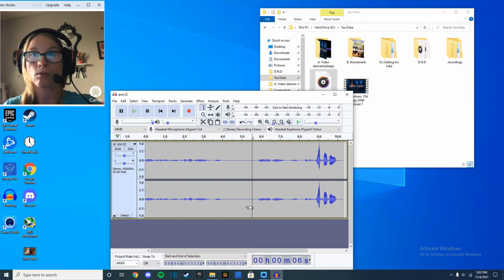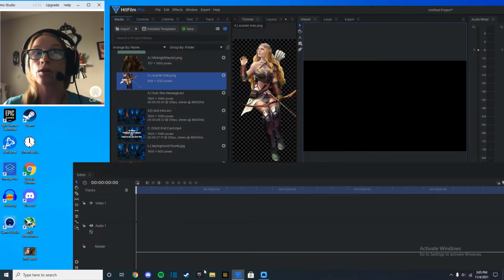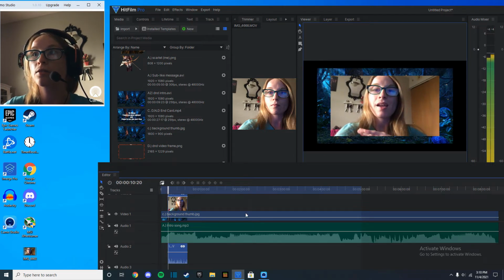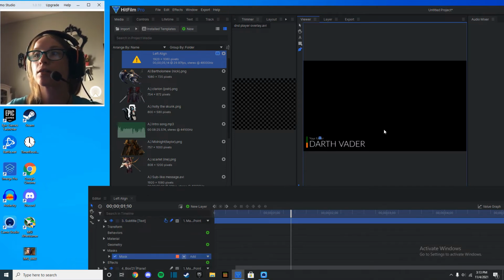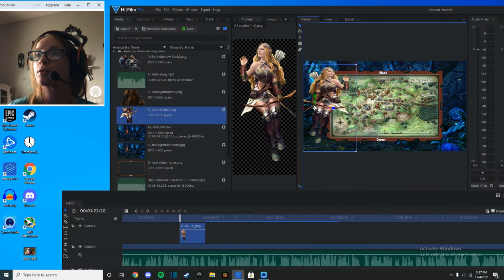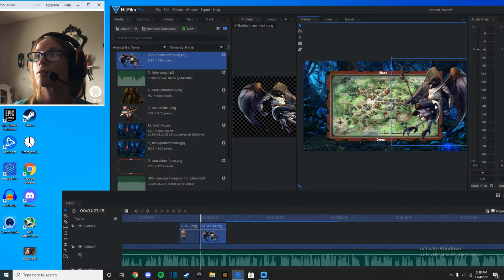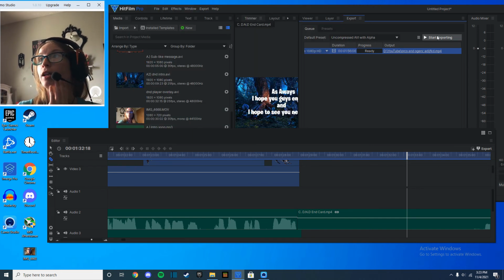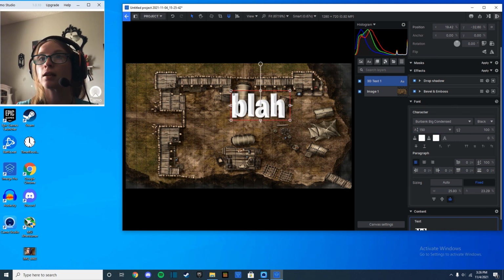How to Edit D&D Podcasts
Blue Snowball Microphone